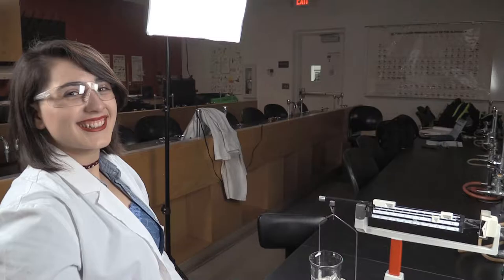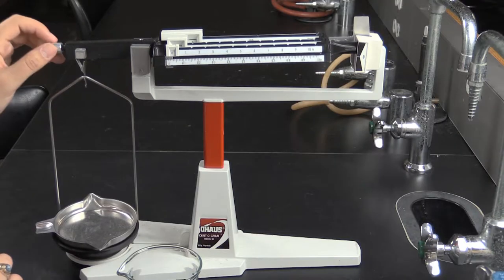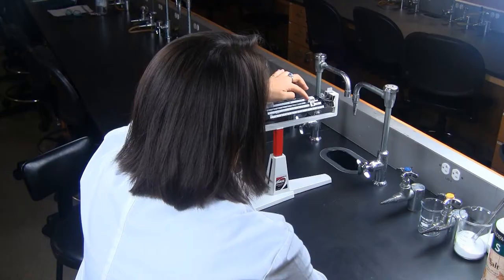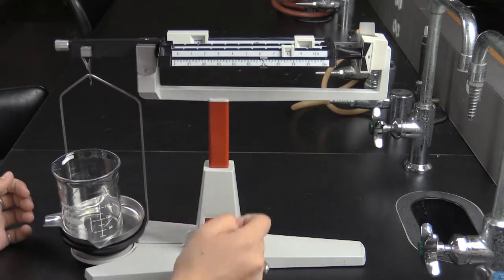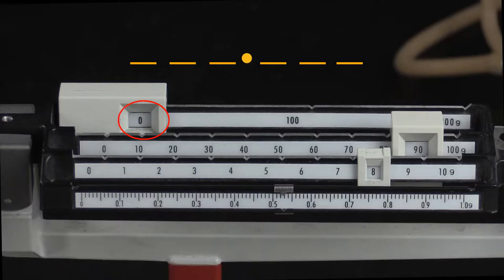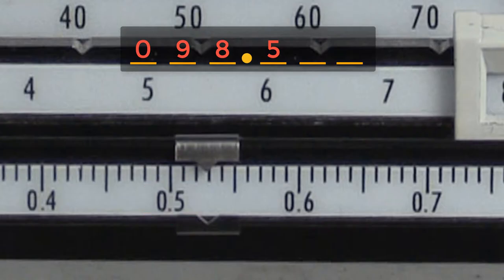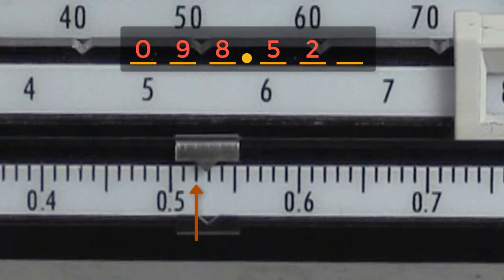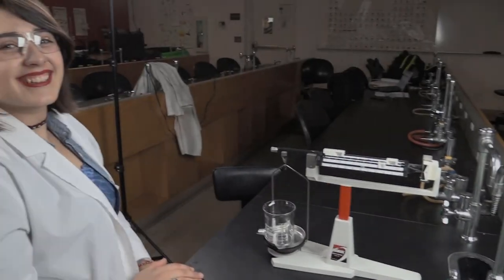Using the Quad Beam Balance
Learn how to use common laboratory equipment in this series of fun how-to videos!

You want an A in chemistry. Joy Lab can help!
Common chemistry problems are worked by a college chemistry professor. Through the six series of questions, you will learn the approach to tackle all the problems you will encounter in first year chemistry: dimensional analysis, moles, stoichiometry, gases, solutions, acids & bases.

Stay ahead.  Don’t fall behind.  Be at the top of your class. Prepare for the AP exam.  Learn How to Succeed in Chemistry Without Ever Crying!